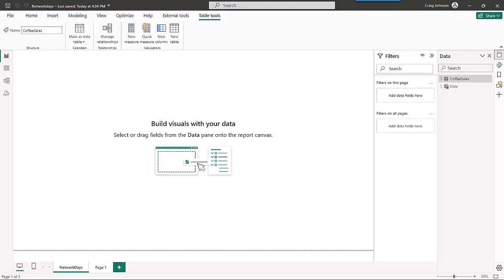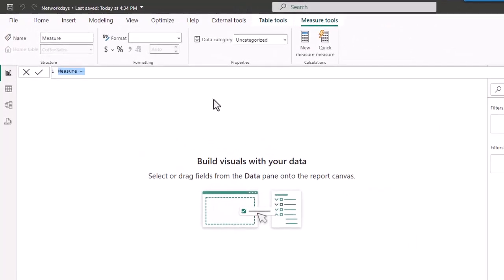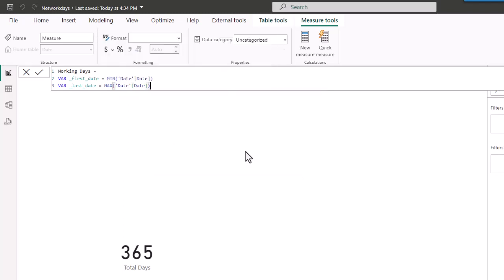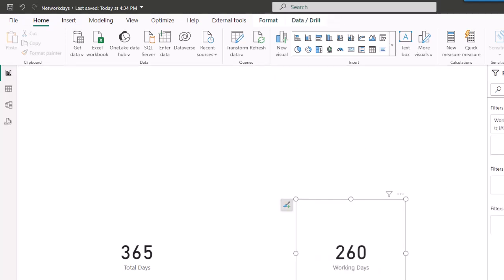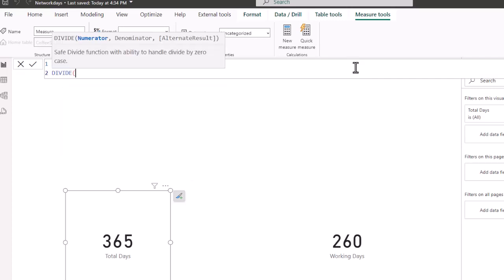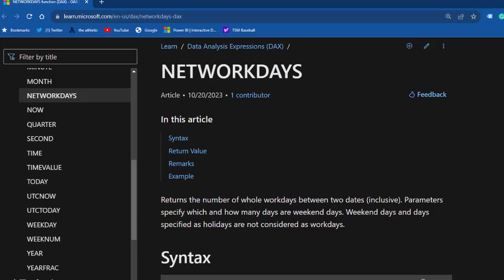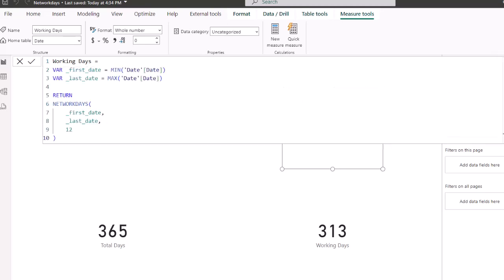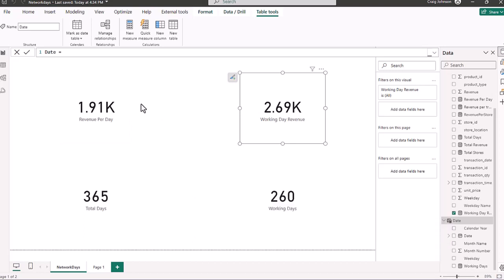Master Dax Networkdays In Power Bi Like A Pro!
How to use Dax to calculate Working Days in Power BI.  The Dax Function NetworkDays can be used to calculate working days for a sales data model.

00:00 Introduction
03:25 Total Days
04:19 Networkdays Function
07:09 Dax NetworkDays Documentation

Power BI
Google Analytics
Google Ads
HubSpot